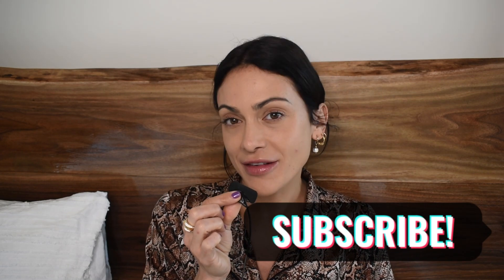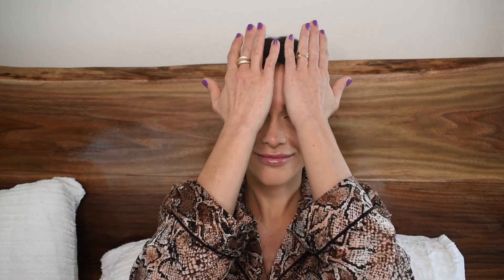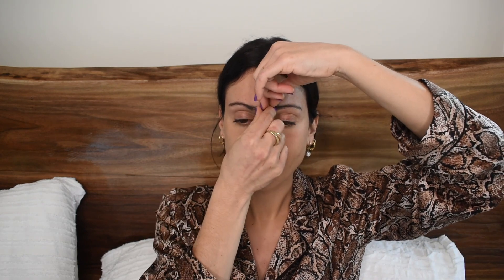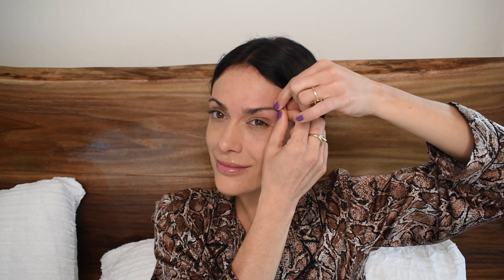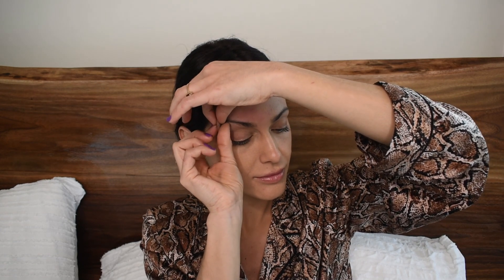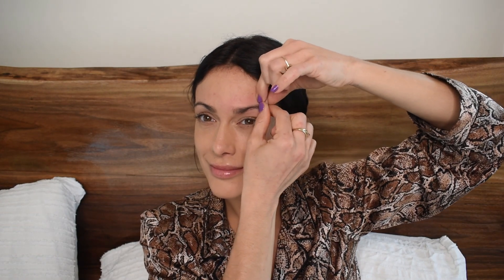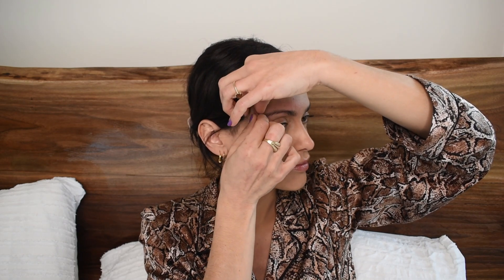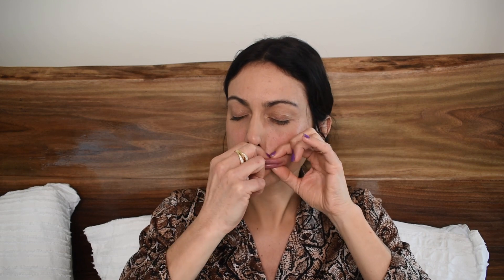30 Minute Full Face AM Routine to Lift & Plump Your Face & Awaken Your Inner Goddess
🌴Download a copy of my Favorite 5 Face Yoga Exercises to Do Daily

This full face morning routine is great to follow along with before even getting out of bed! In today's work out we will:

🌞 release tension in your neck, jaw, shoulders & eyebrows that may have accumulated throughout the night
🌞 release forehead wrinkles, reverse frownlines
🌞 add volume to your eye muscles, lift droopy eyelids, reduce dark circles and puffiness
🌞 lift and tone your cheeks, tone your cheek to eye transition, add volume to your cheeks
🌞 reverse nasolabial folds, lip lines and marionette lines
🌞 tone your jawline, reduce the double chin, firm the skin on your neck
🌞 leave you feeling lifted, plump and ready for a beautiful day

Namaste Gorgeous!